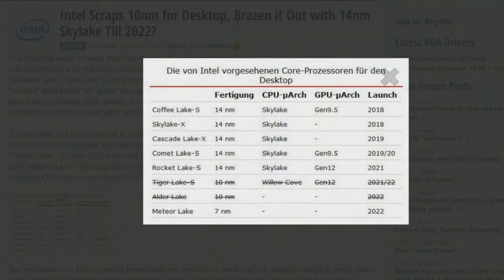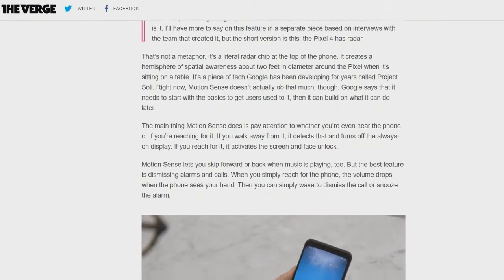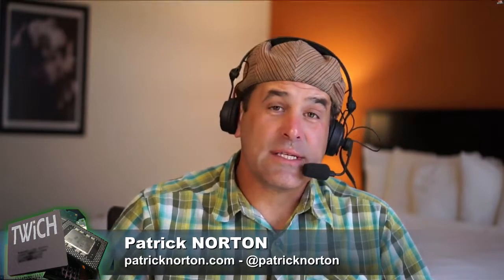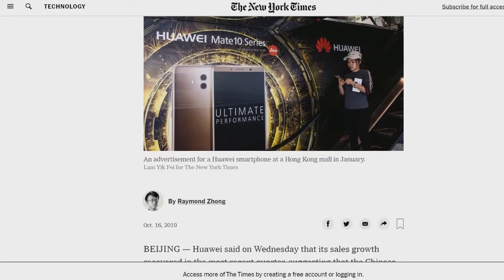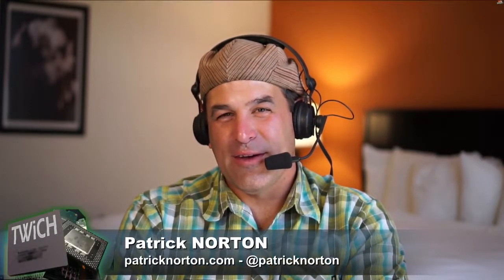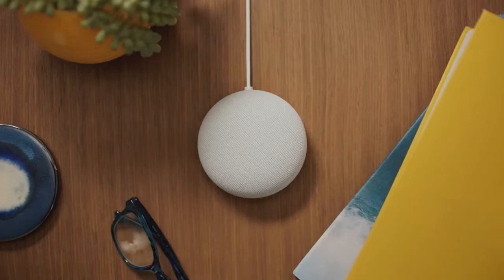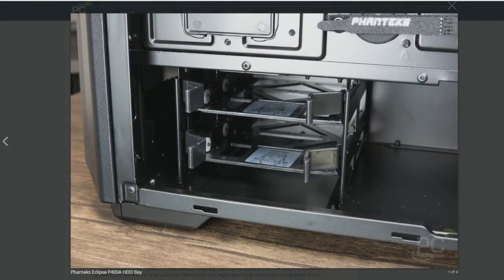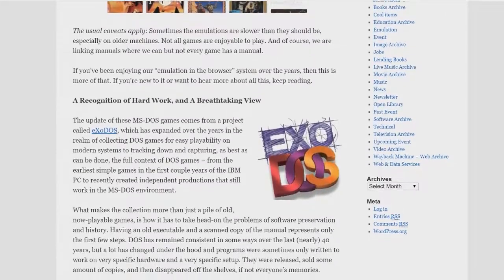Did Intel Just Kill 10nm Desktops? - This Week in Computer Hardware 537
Google Pixel 4, Huawei's sales growth, & the Phanteks Eclipse P400A case
Is Intel scrapping 10nm desktop processors? Patrick Norton and Sebastian Peak speculate. Plus, Google Pixel 4 tech specs, motion sense (Project Soli), and face unlock technology. All that and more on This Week in Computer Hardware episode 537!

Hosts: Patrick Norton, Sebastian Peak